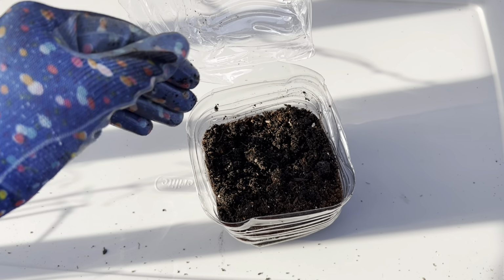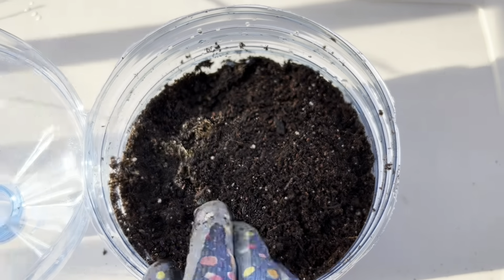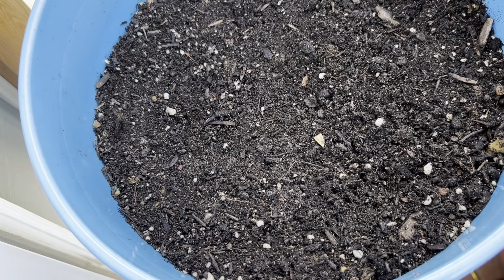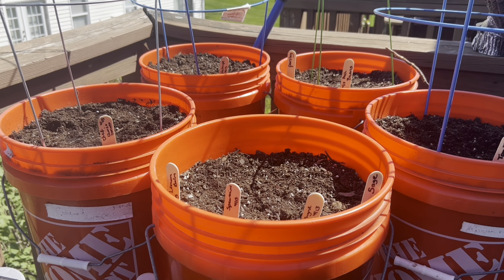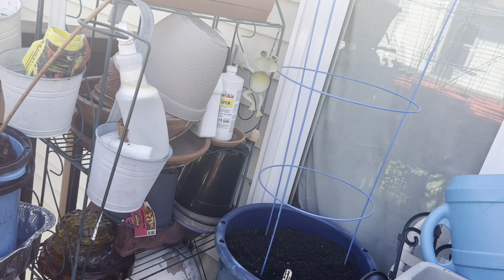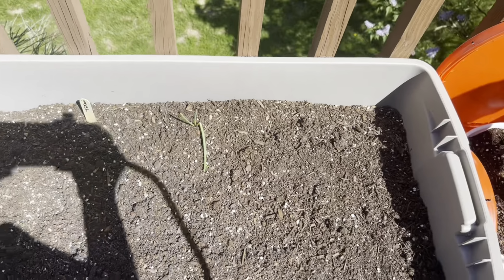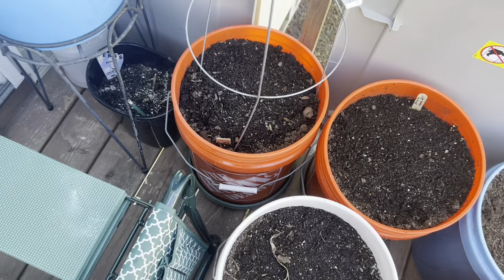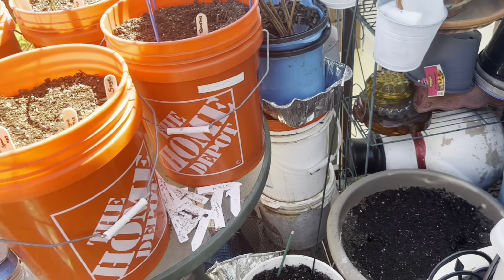2023 Spring Garden